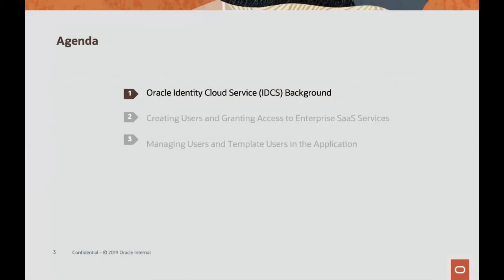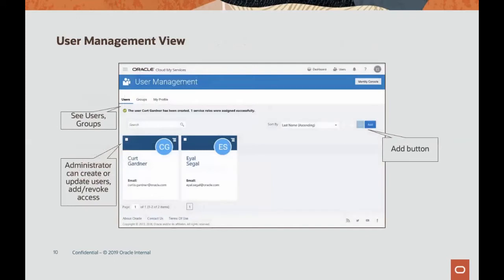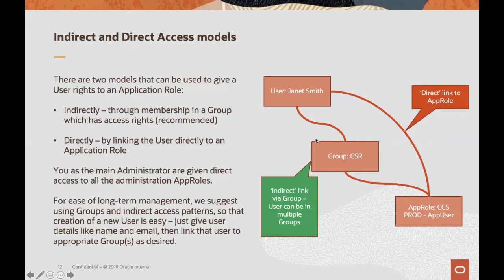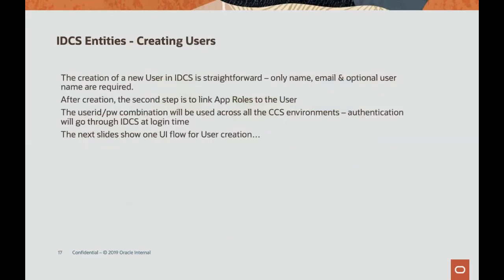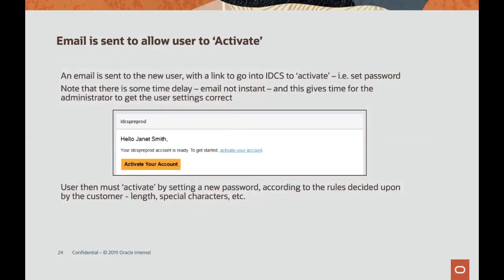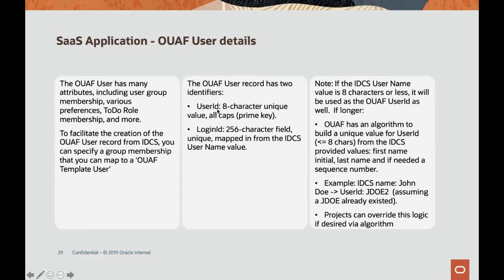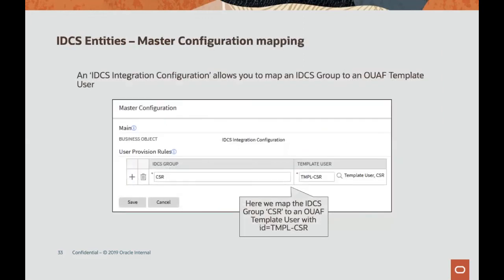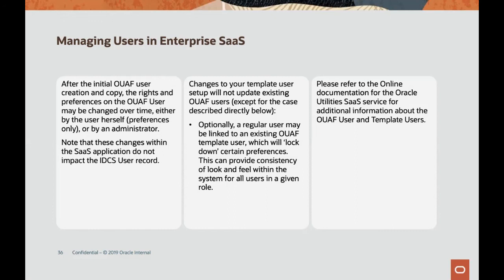Enterprise SaaS User Management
Use this video to get an overview of Enterprise SaaS user management.

1080p/720p HD.